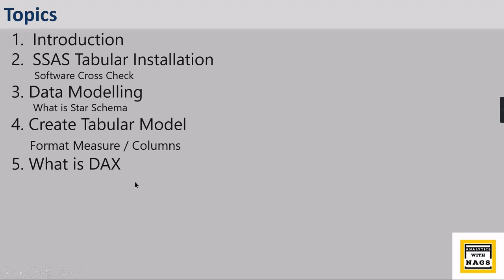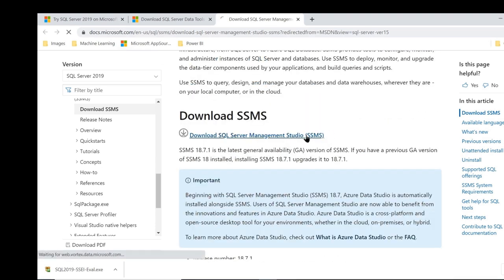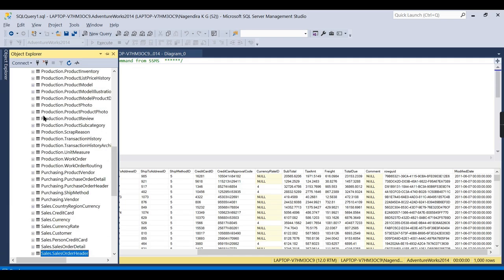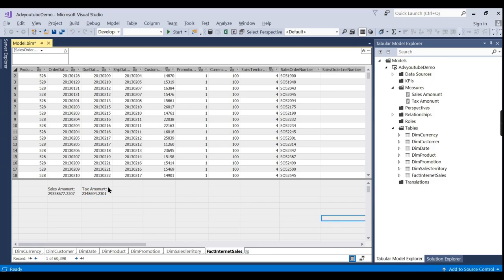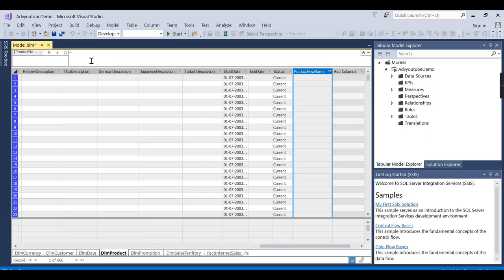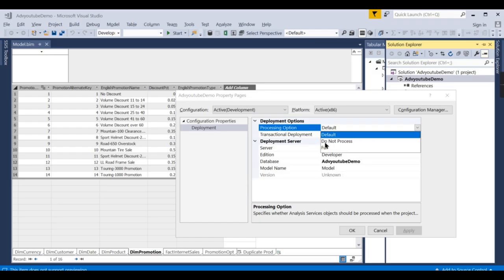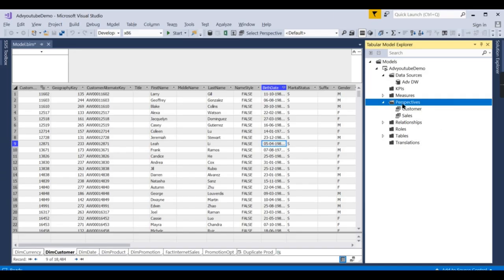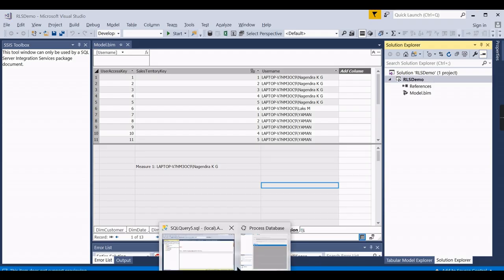[[ 3.1 HOURS ]] SSAS Complete Tutorial - End to End - SQL Server Analysis Service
▬▬▬▬▬▬▬▬ SSAS FULL COURSE ▬▬▬▬▬▬▬▬
0) 00:00 - Topics
1) 04:20 - Introduction
2) 13:30 - SSAS Tabular Installation
       Software Cross Check
3) 39:16 - Data Modelling
       What is Star Schema
4) 01:03:05 - Create Tabular Model
       Format Measure / Columns
5) 01:34:56 - What is DAX
       Measure
       Calculated Column
       Calculated table
6) 01:55:29 - Import Additional Data

7) 02:05:48 - Deployment and Processing

8) 02:15:30 - Schedule Refresh SSAS Tabular

9) 02:25:45 - Consume / Read SSAS Tabular

10) 02:35:15 - Perspective

11) 02:40:52 - Direct Query Mode in SSAS

12) 02:54:52 -  Row Level Security (RLS)